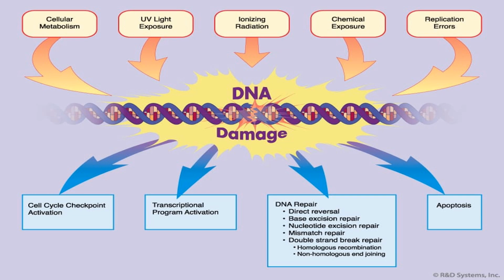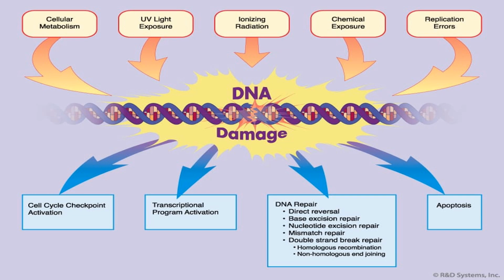Substances that can damage your DNA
Exposure to various toxic substances can significantly damage DNA, leading to mutations, cancer, and other health issues. Ionizing radiation, chemicals like benzene and formaldehyde, heavy metals such as arsenic and cadmium, and tobacco smoke all contribute to DNA damage through different mechanisms, such as forming DNA adducts and generating oxidative stress. UV radiation from the sun or artificial sources creates thymine dimers that distort DNA structure. Viruses like HPV, certain pharmaceuticals, and alcohol also have detrimental effects on DNA. These agents cause mutations, disrupt cell functions, and can lead to severe diseases, highlighting the importance of minimizing exposure to maintain health.

### 16 Hashtags:
1.
2.
3.
4.
5.
6.
7.
8.
9.
10.
11.
12.
13.
14.
15.
16.